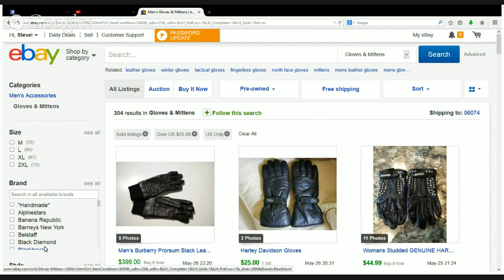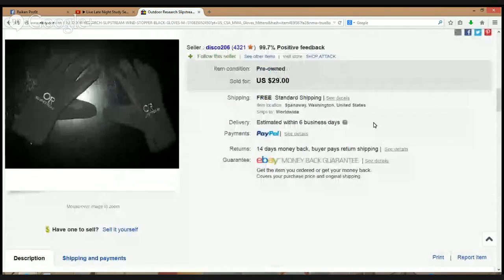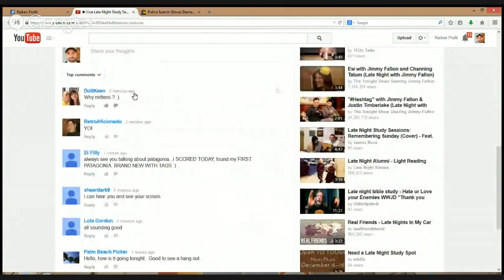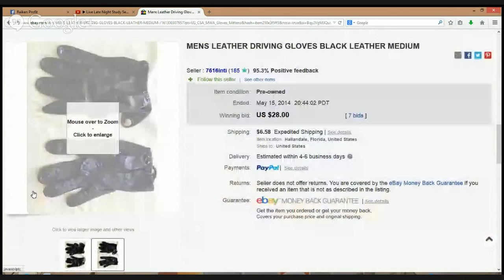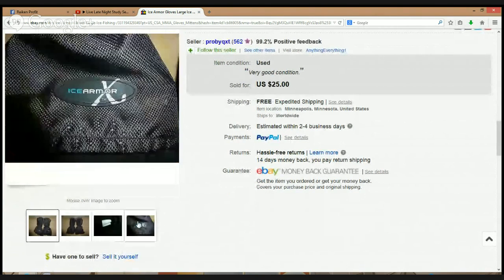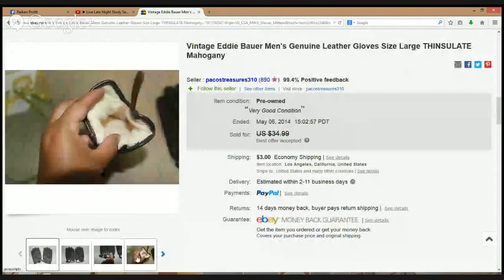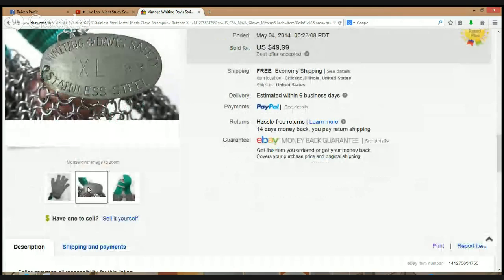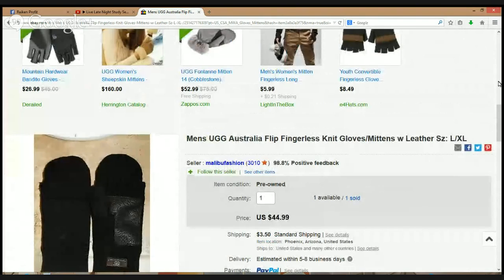Live Late Night Study Session: Gloves & Mittens